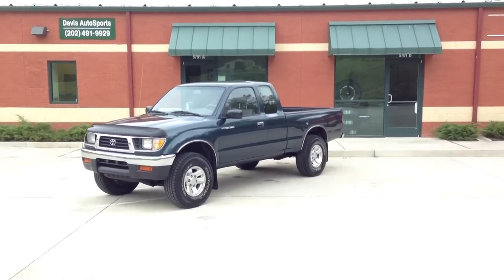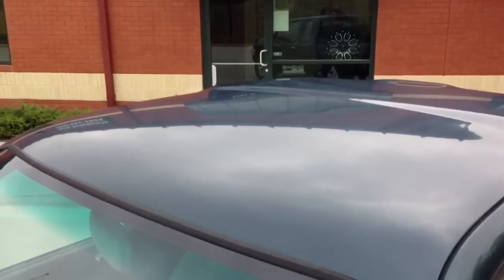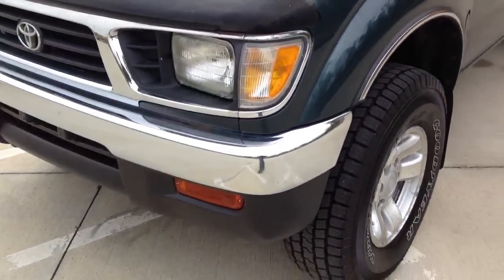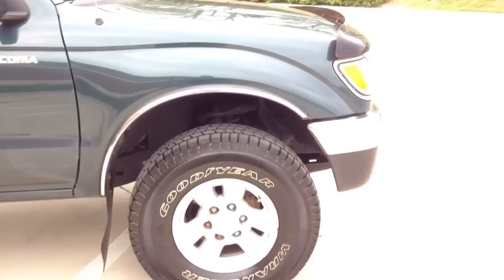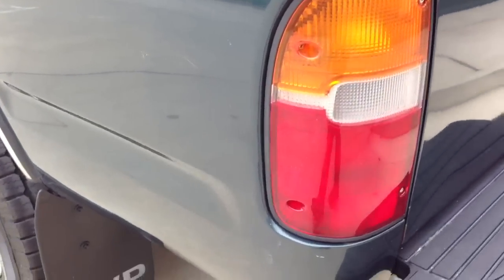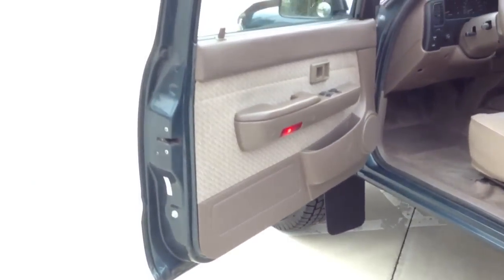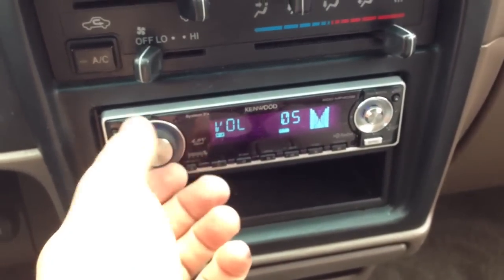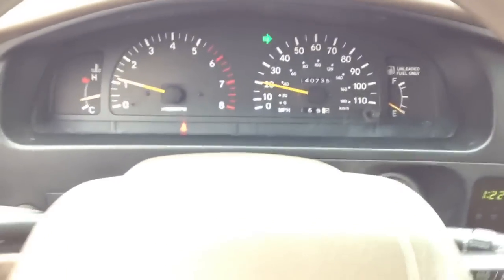Davis AutoSports Tacoma For Sale